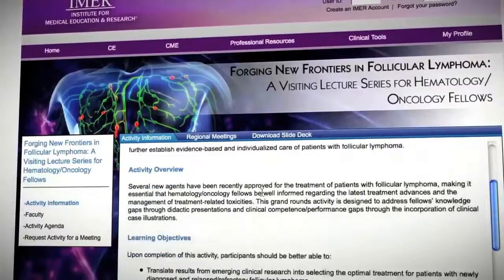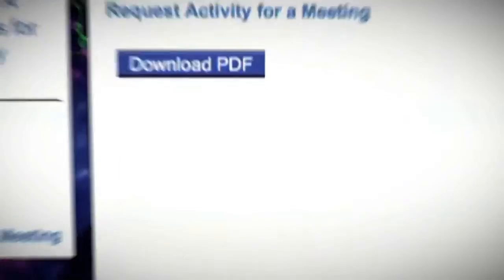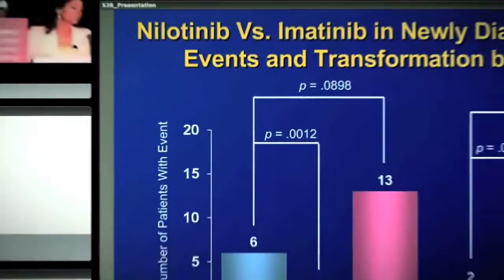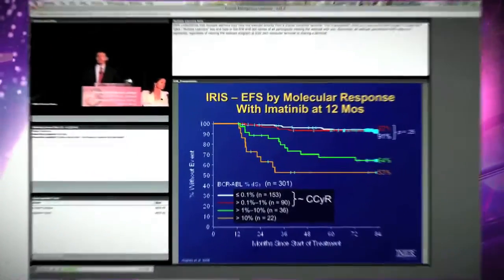IMER Product Reel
A video presentation of all the educational activities IMER offers.

The Institute for Medical Education and Research (IMER) is a leader in continuing medical education (CME) / continuing education (CE) for physicians, nurses and other health professionals specializing in oncology. We provide accredited professional continuing education through a variety of live, online and print programs highlighting current research focusing primarily on oncology and hematology.